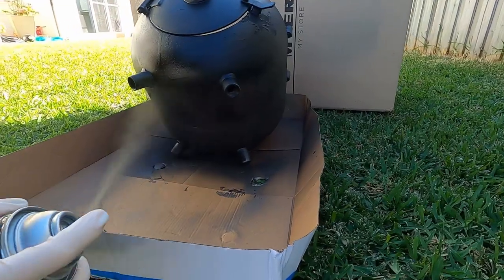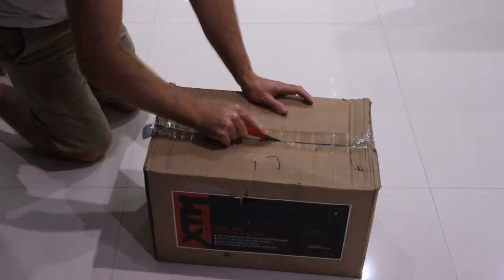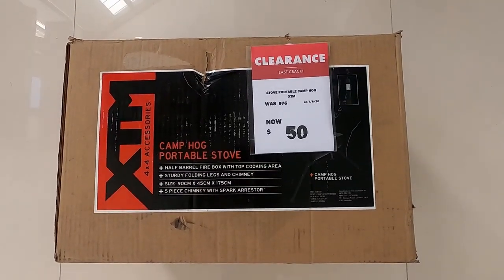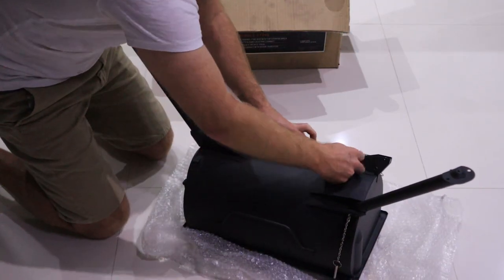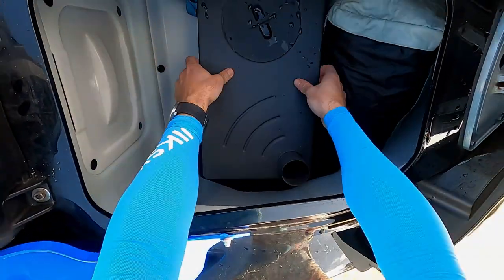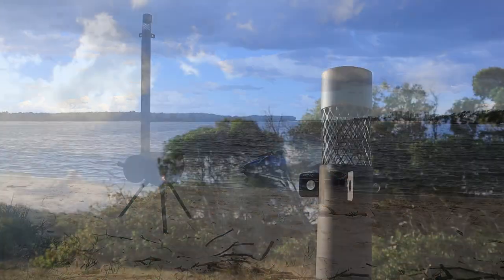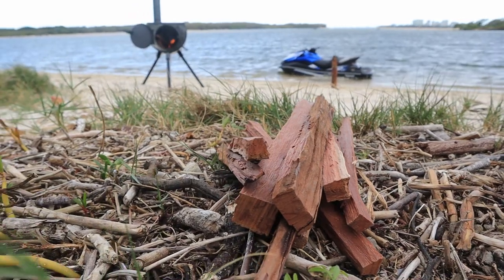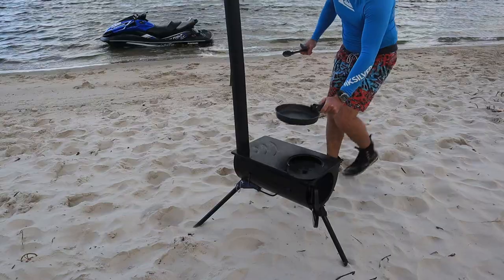Worst Jet Ski Camping Accessory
It's a smoking hot Jet Ski Wood Fire Stove. It's a compact, portable wood stove with foldable legs and a half barrel fire box with a cooking area on top.Enjoy!

It's called a Camp Hog and is similar to an Ozpig wood stove but sold by Aldi, Kings & BCF.